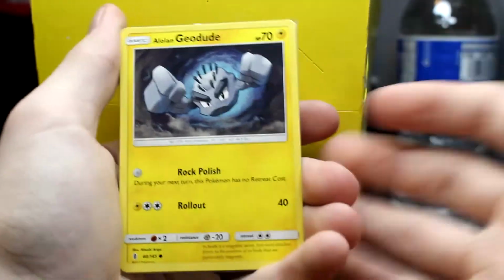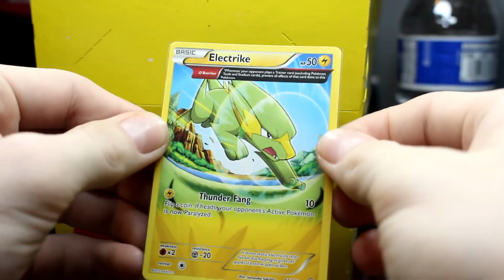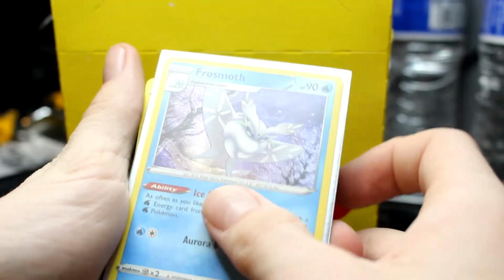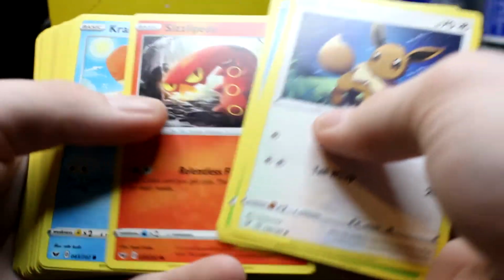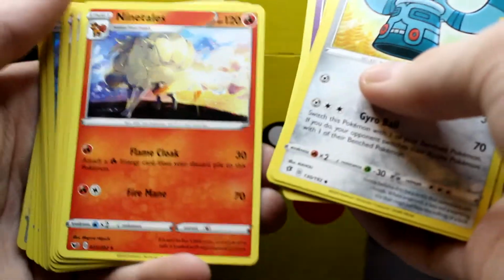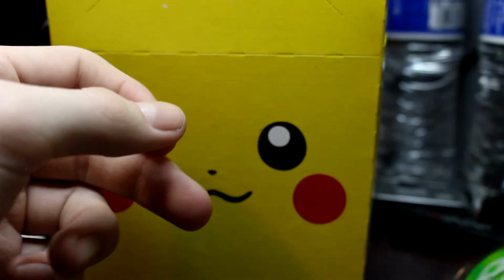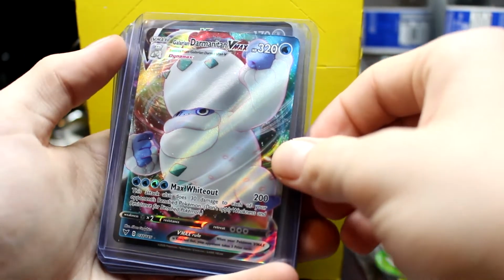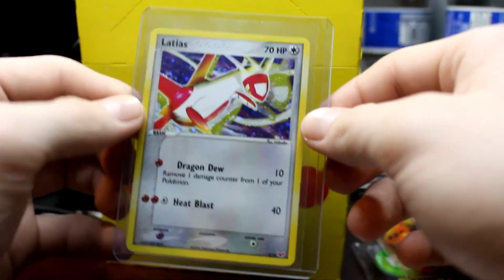EPIC Pokémon Mystery Box Unboxing!!!!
Gary's Retro Shop!

Casey's Shop!

My Friends!!

Jimmy - @jimmysw33 on Instagram

Logan - LoganSargentt on YouTube

⚠ WARNING ⚠
Please be warned; under no circumstances should any activities, stunts, challenges, or pranks in our content be replicated or attempted in any capacity by any of our viewers. Again, do not replicate anything you see in our content at home!